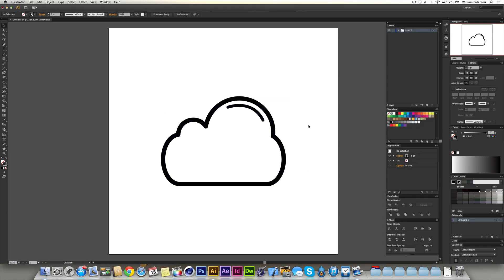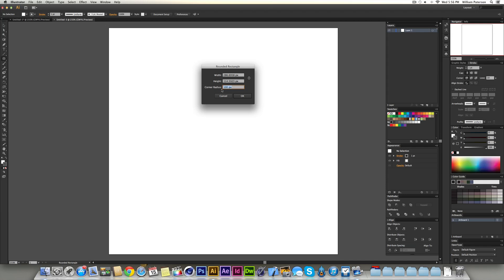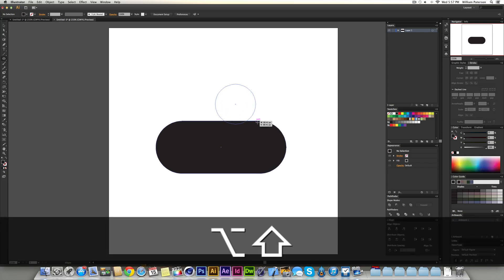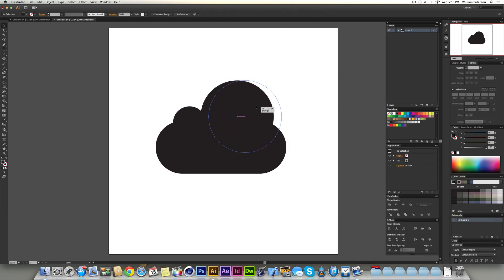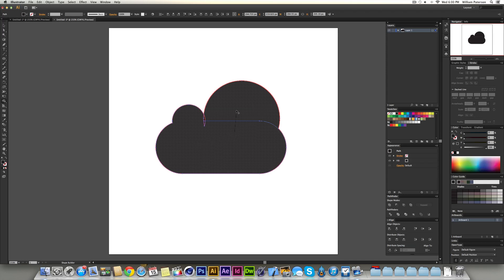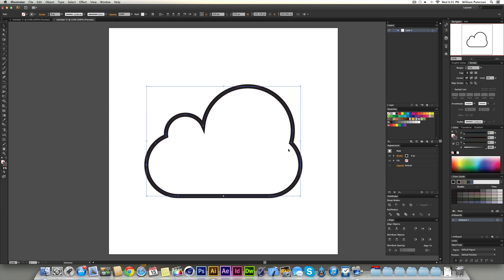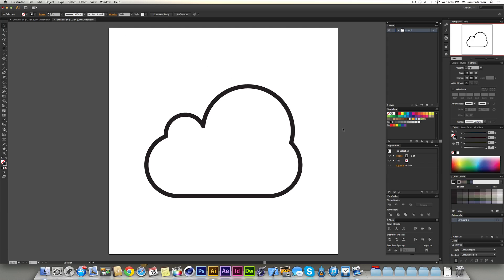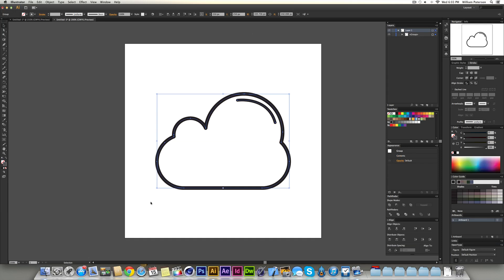How to Use The Shape Builder Tool Within Adobe Illustrator CS6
For anymore information about who I am or what I do, check out my

I'm a Freelance Graphic Designer and I would love to work with you.

Illustrator
CS6
Adobe
Design
Graphic Design
Photoshop
Download
Tutorial
Free
How To
Typography